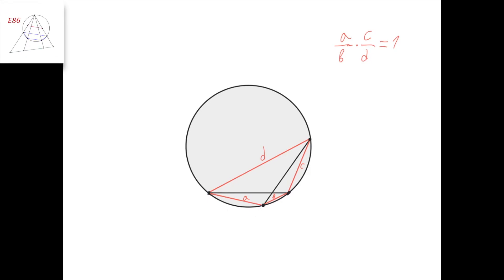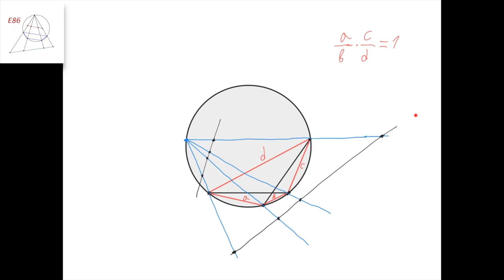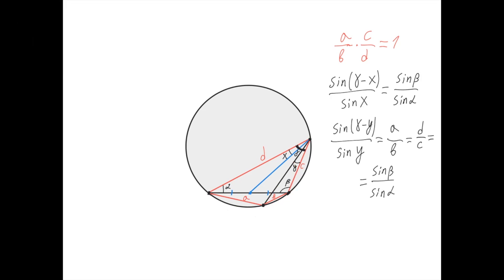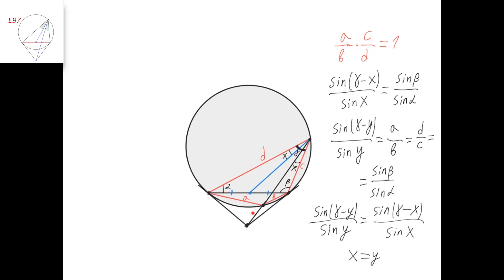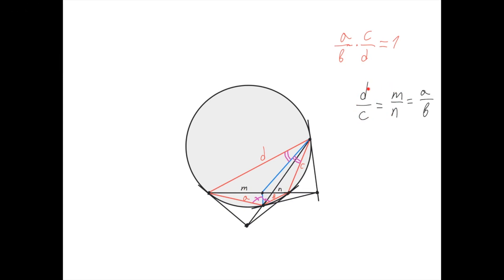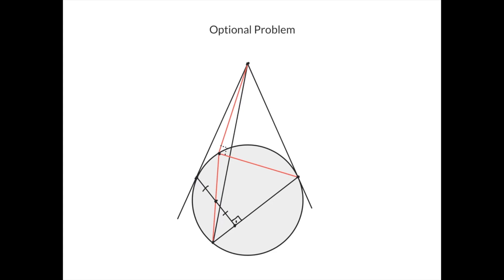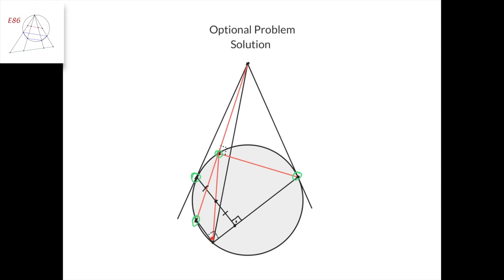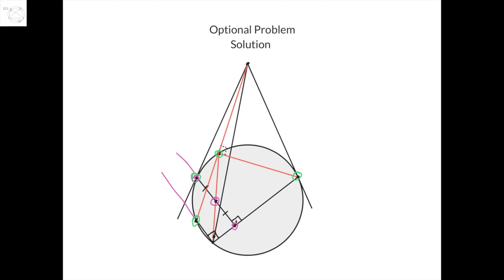Element 98. Harmonic Quadrilaterals | Elements in Geometry for Olympiads